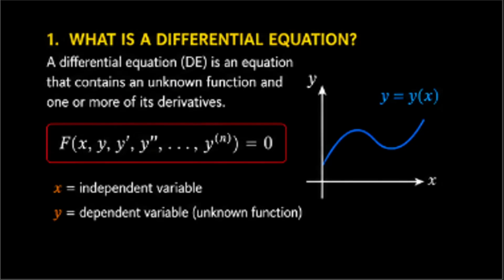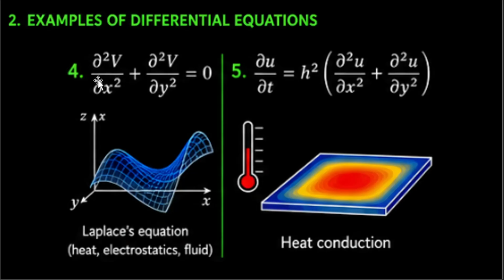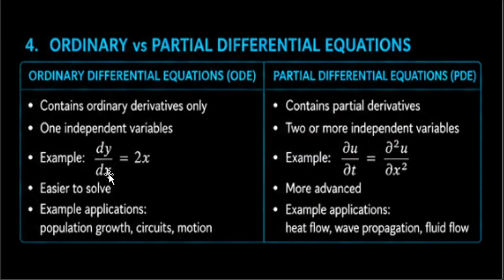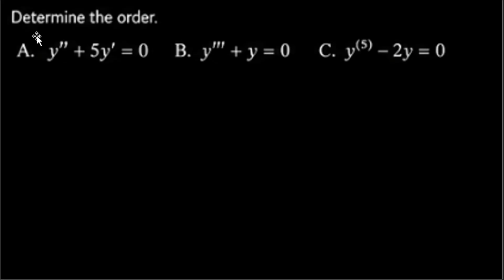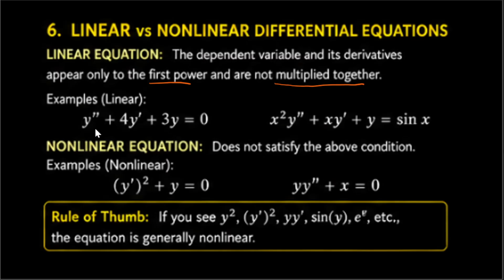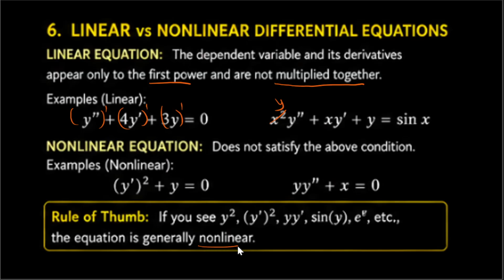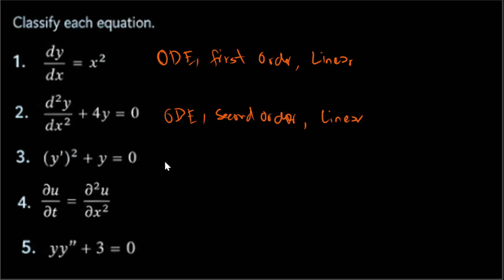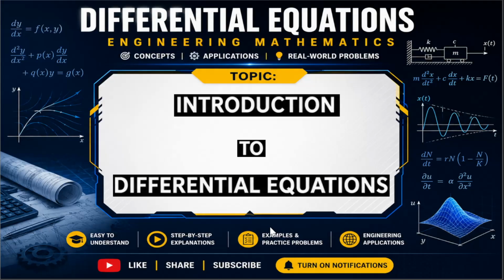Differential Equations Made Easy | Introduction to Differential Equations (Episode 1)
Welcome to Episode 1 of our Differential Equations Made Easy series!

In this introductory lecture, you'll learn the fundamental concepts of Differential Equations, one of the most important subjects in Engineering Mathematics. This lesson is designed for engineering students, college students, and anyone who wants to build a strong foundation in differential equations.

In this video, we discuss:

✅ Why Differential Equations are Important
✅ Real-Life Engineering Applications
✅ Partial Differential Equations (PDE)
✅ Order of a Differential Equation
✅ Linear vs. Nonlinear Differential Equations
✅ Worked Examples and Classifications

This lecture follows the introductory chapter on Examples of Differential Equations and Definitions from Earl D. Rainville's Elementary Differential Equations.

Whether you're studying for:

Engineering Mathematics
Differential Equations
Board Examinations
College Exams
Calculus and Advanced Mathematics

this series will help you master the concepts step by step with clear explanations and worked examples.

Engineering Mathematics – Differential Equations Made Easy